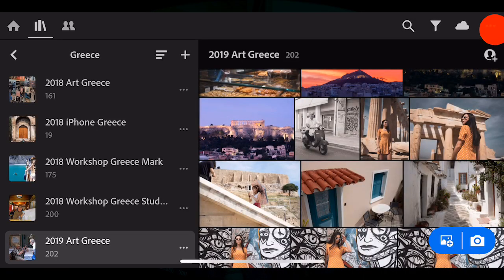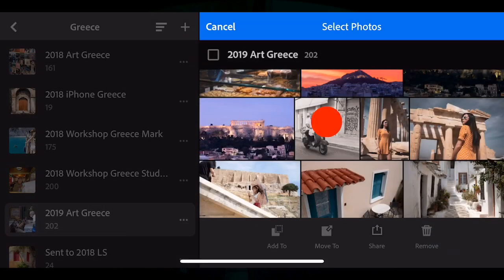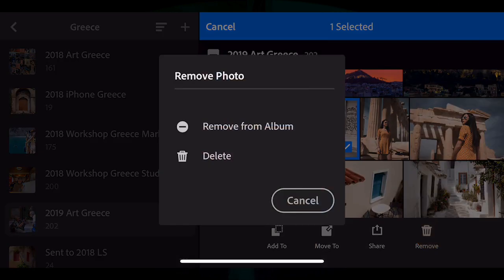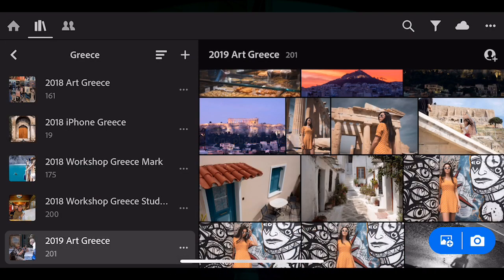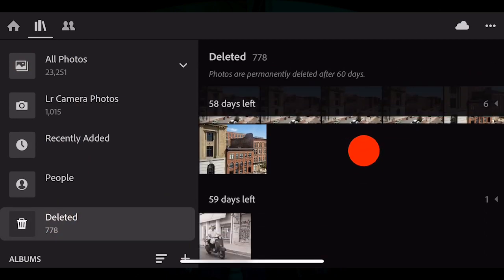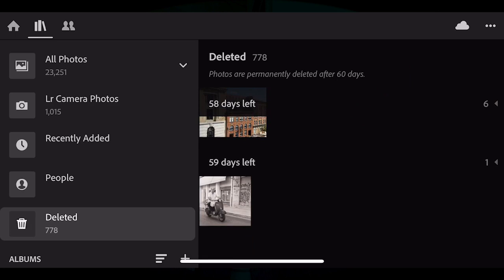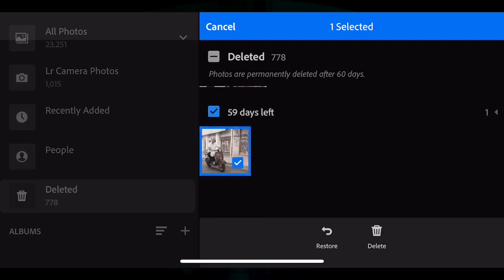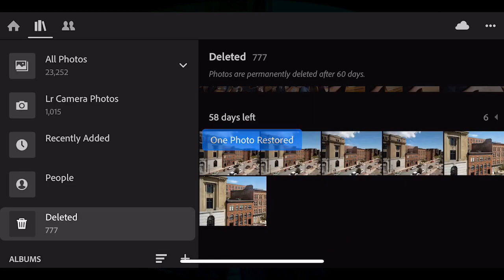New useful Delete Recovery feature in Lightroom CC 2.4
Well it took awhile, but Lightroom CC users now have the stress removed of accidentally pressing the delete button. Prior to Lightroom CC version 2.4 when you pressed delete on one of your photos, it was gone forever. You would need to re-upload the photo from your memory card if it was still there.

Using the mobile app version of Lightroom CC in horizontal mode, follow along with me in this video tutorial to see how to rescue your deleted photos!

I took this street photo of a Vespa-riding Athenian during my Greece Photo and Video workshop that my brother Greg Hemmings and I are now hosting annually. Check it out!